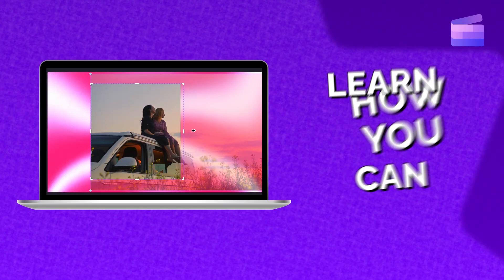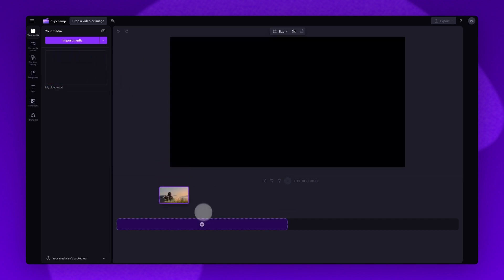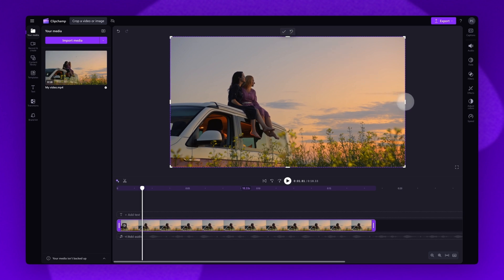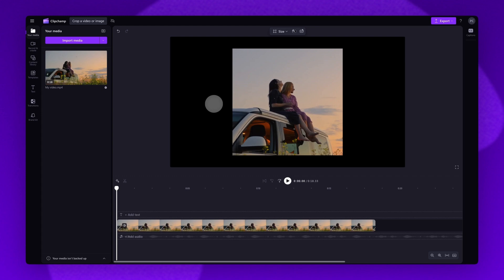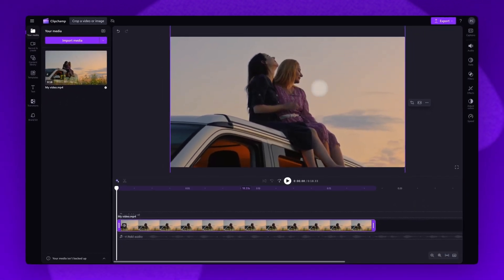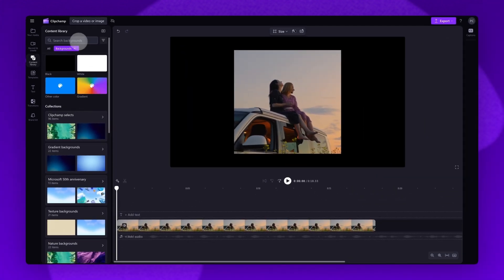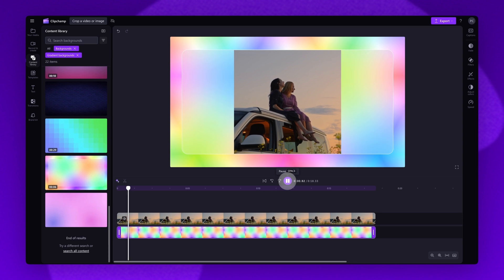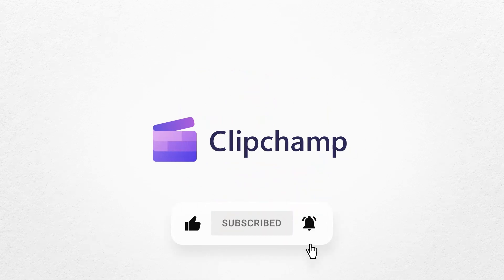How to crop a video or image in seconds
In this tutorial, you'll learn how to crop a video or image using the freehand crop tool in Clipchamp! You'll start by importing your asset, freehand cropping, resizing, adding a background, and then exporting!

TIMESTAMPS:

00:00 Intro
00:05 How to access the editor
00:12 How to import your video or image
00:30 How to crop your asset
01:17 How to reposition and resize
01:58 How to add a background
02:52 How to export
03:07 Outro

Use this link to start video editing using the best free editing software